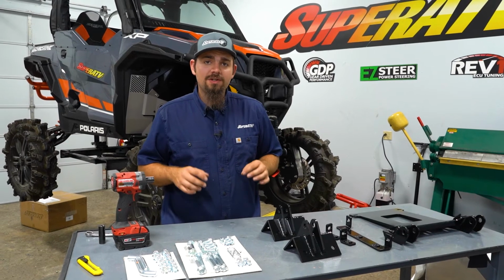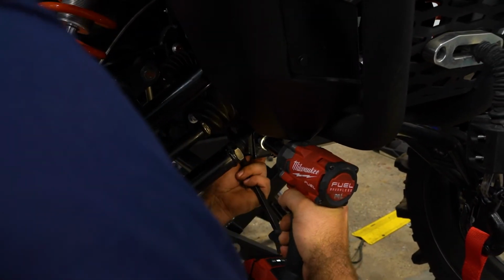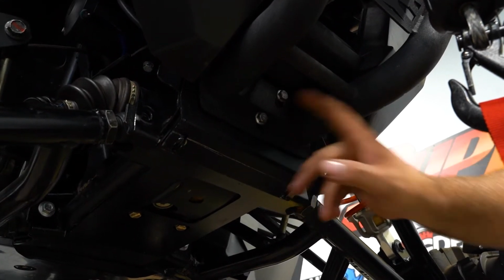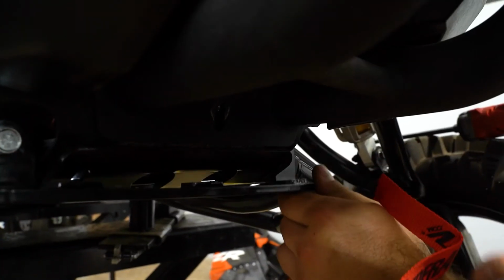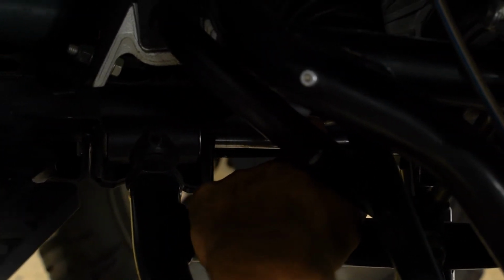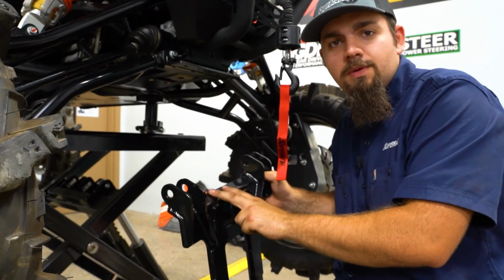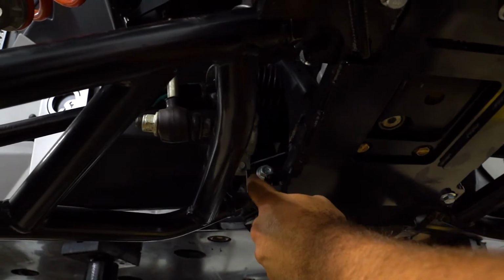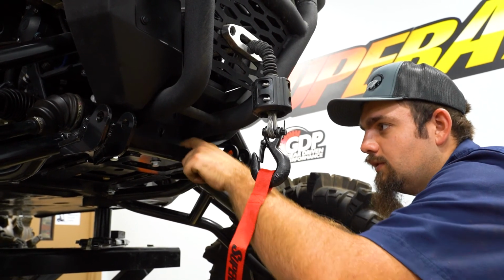How to Install SuperATV's Snow Plow Mount on a POLARIS GENERAL XP 1000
Braden is going to get your ready for winter. You will be clearing drives and taking names in no time. You never know when a winter storm is going to send a foot of snow your way. If you want to be ready for anything when your alarm goes off in the morning, get SuperATV’s Polaris General XP 1000 Plow Pro Snow Plow Mount. It stays on your machine all winter long and uses a quick-connect design to attach your Plow Pro blade in minutes. When plowing is this easy, you’ll be ready for the worst.

00:26 – Tool list
00:30 – Remove front A-Arm bolts from the machine
01:45 – Remove frame stiffener (if you have it installed on the machine)
02:39 – Install plow mount bracket
03:31 – Remove rear most A-arm hardware on passenger side
04:09 – Install mount plate hardware to the rear most A-Arms on passenger side
04:23 -- Remove rear most A-arm hardware on driver's side
04:45 -- Install mount plate hardware to the rear most A-Arms on driver side
05:05 – Install snowplow mount
06:19 – Fully tighten all your hardware